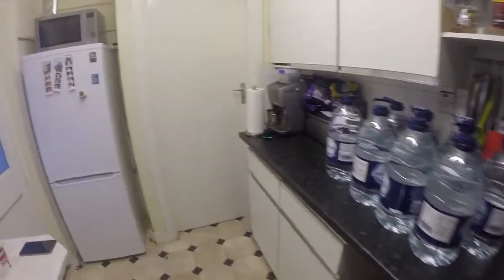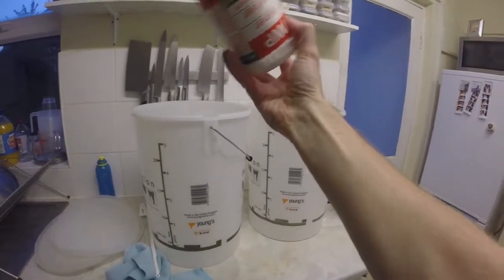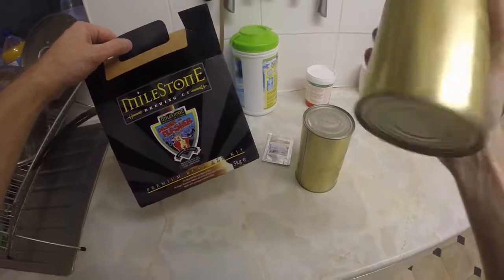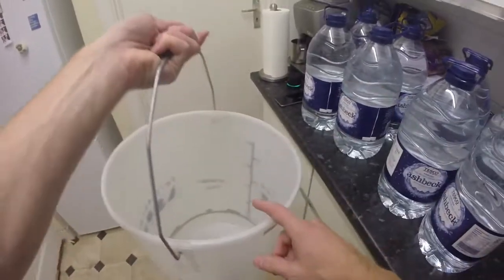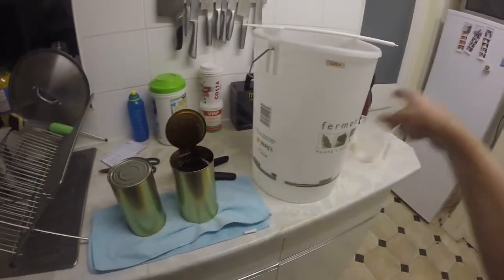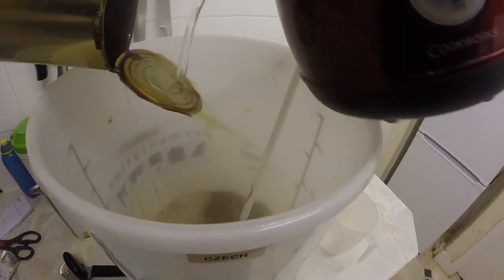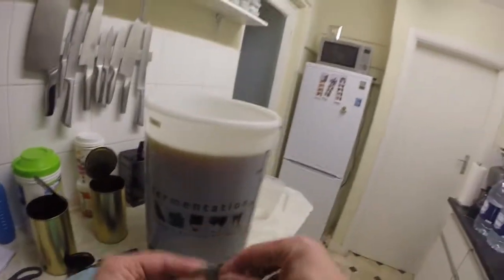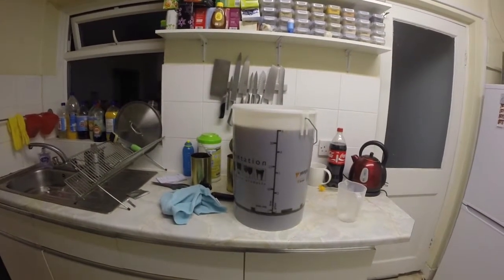The homebrew series, Part I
DO NOT DRINK AND RIDE OR DRIVE !!

My homebrew series. This is hopefully of some use and interest to people and is my other little side hobby ! Happy to take questions if any are needed... Whilst the winter is setting in and vlogging time is limited I though this would be a good way of filling the gaps !

Trust me it's well worth the investment ;o)

Next installment will describe the kegs in more detail...

Equipment:
Bike 1: 2009 Yamaha R1 Crossplane with Yoshimura pipes
Bike 2: 2000 Yamaha R6
Camera: GoPro Hero Plus Black
Mic: Dodgy internet job ~:o)
Helmet: AGV K3 Andrea Iannone Special